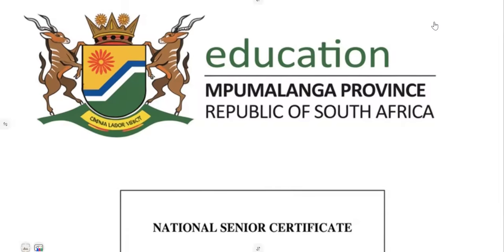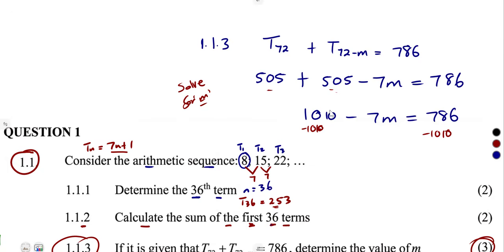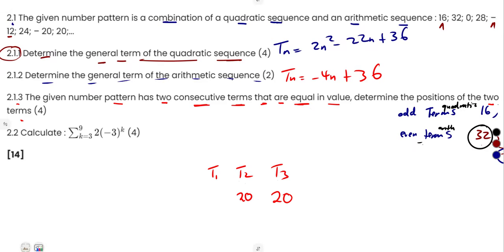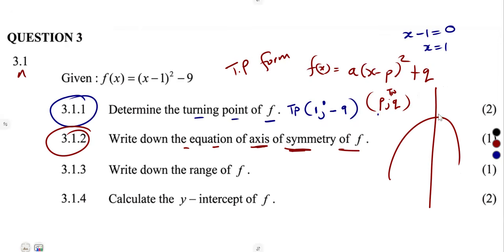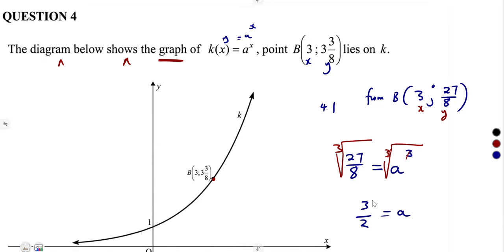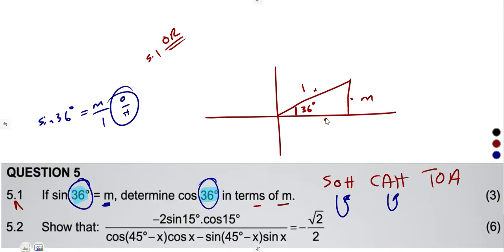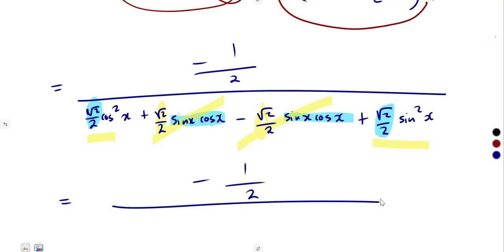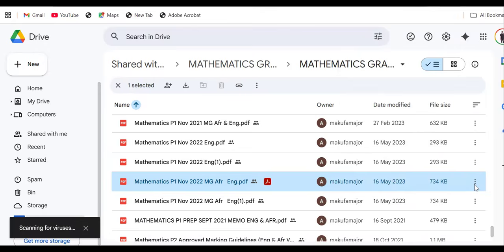Mathematics Grade 12 March 2025 Mpumalanga - Term 1 Test 2026 Revision